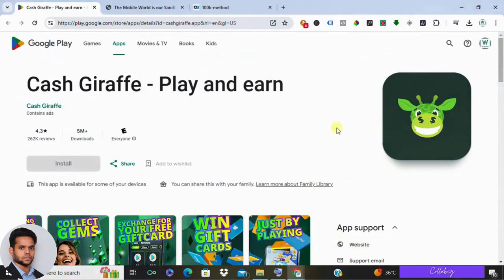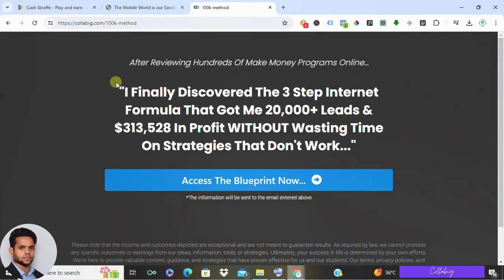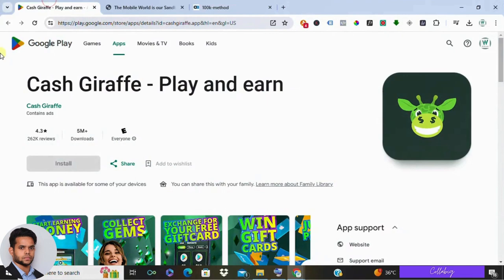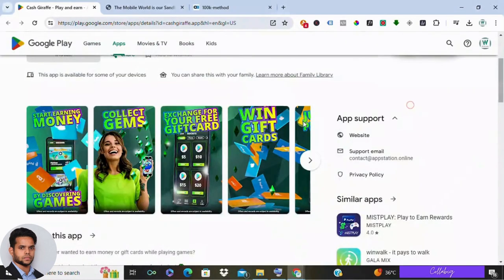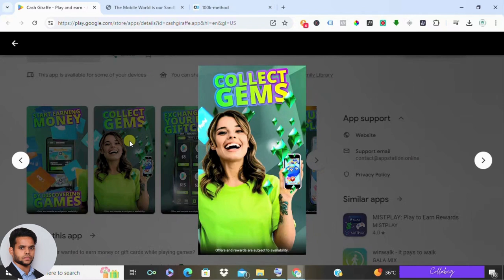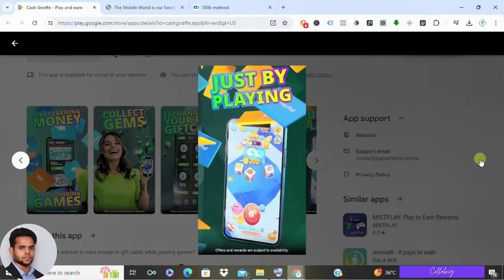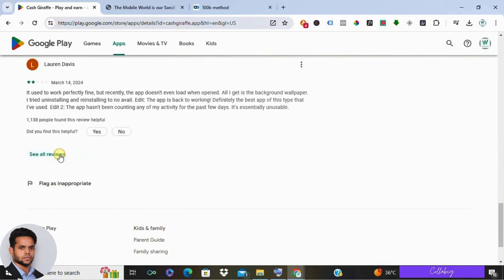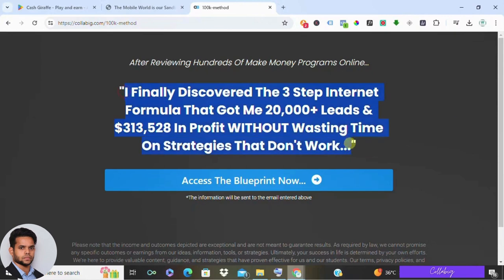Cash Giraffe App Review: Earn Money Playing Games (BUT READ THIS FIRST!)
My Favorite Strategy to Earn $5k to $10k a Month from Home

Is Cash Giraffe legit? Can you REALLY make money playing games? We dive deep into this popular app to reveal how it works, earning potential, user reviews, and a SECRET method to make $5,000-$10,000/month online (Free Training Included)!